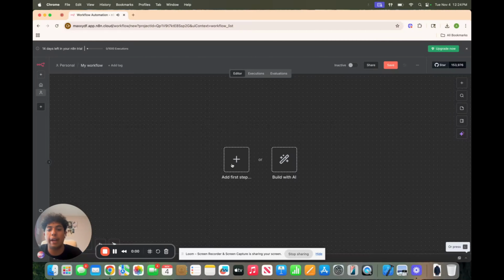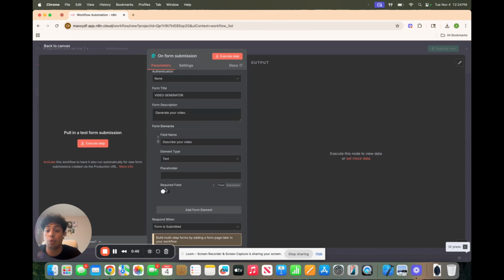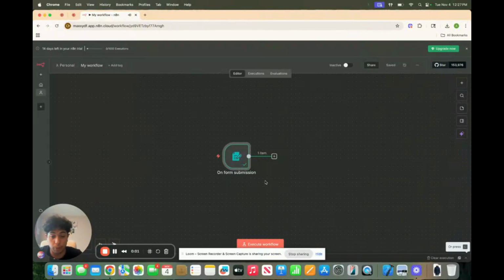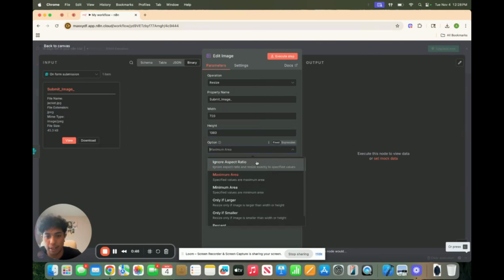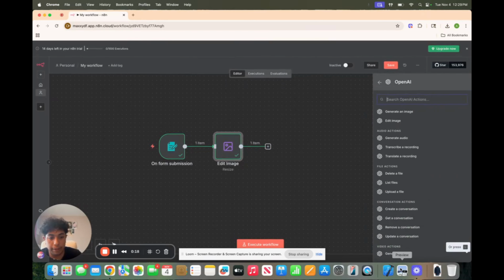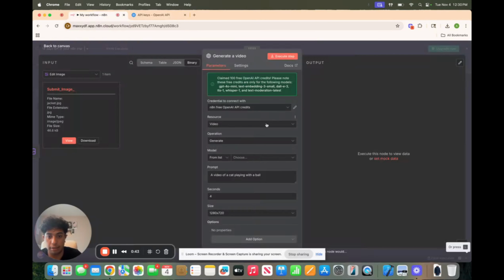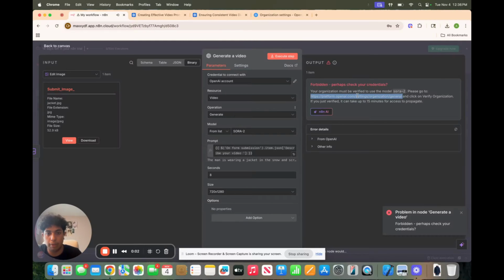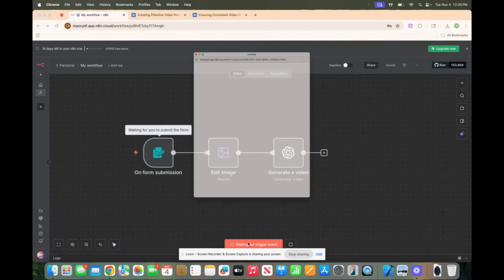The LAZIEST Way To Make AI Ads Using SORA 2 (NO BS)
🚀 Create Viral UGC Ads in Minutes — No Camera, No Actors, Just AI.
In this video, I’ll show you how I use Sora 2 (the latest AI video model) to generate realistic, cinematic TikTok-style ads — all inside an automated n8n workflow.

Whether you’re running an e-commerce store, UGC ad agency, or just want to make scroll-stopping content, this setup turns a single image + prompt into a ready-to-post viral video.

My FULL TEMPLATE will be on my whop account

HOW TO MAKE FULL UGC ADS FOR YOUR PRODUCT USING SORA 2

Everything will be done for you in the template.